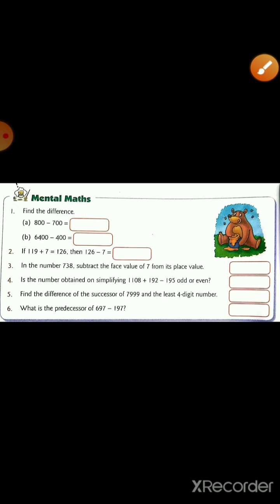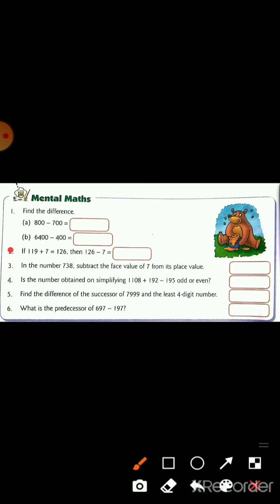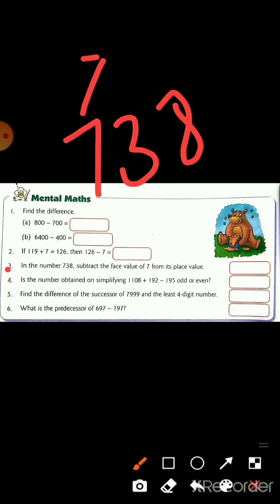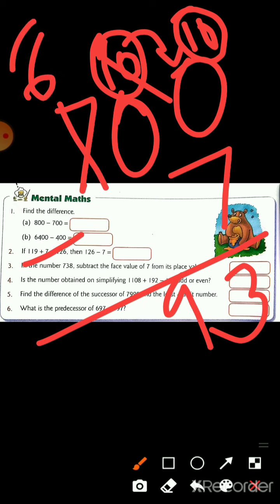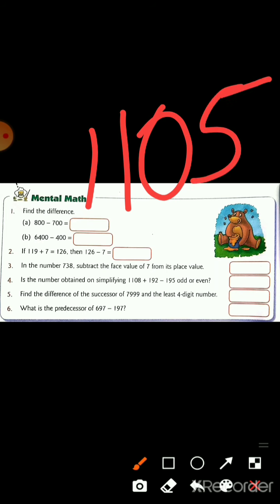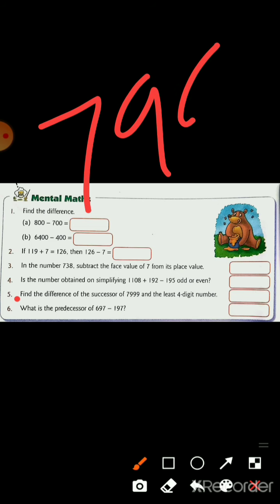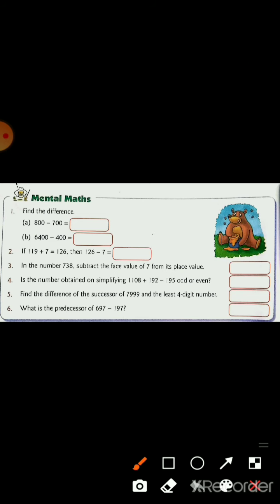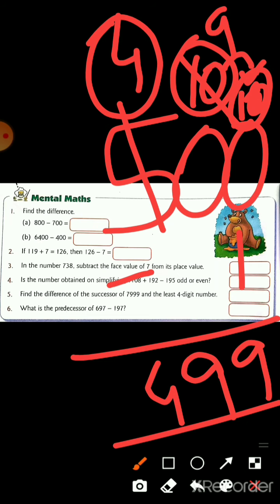Std 3 Maths 28 08 2020